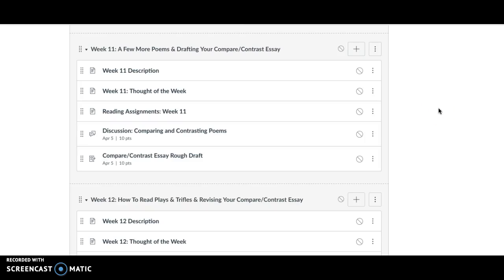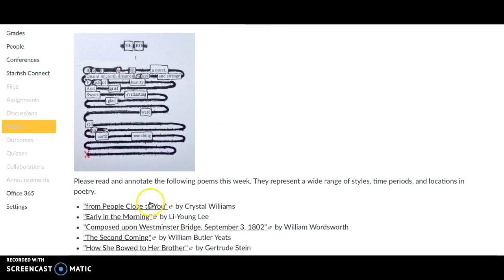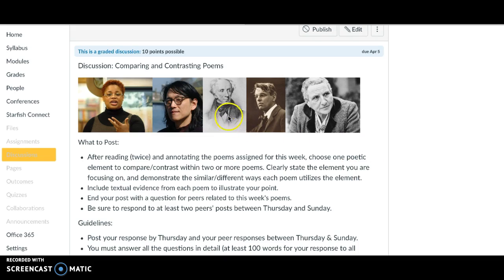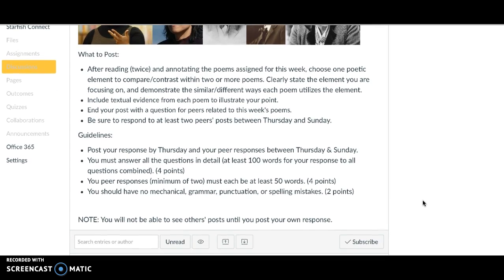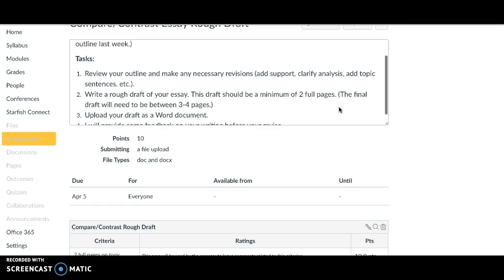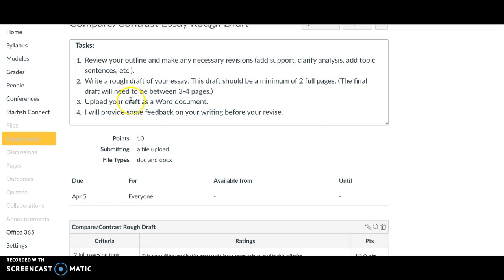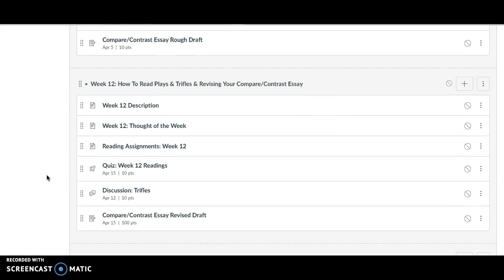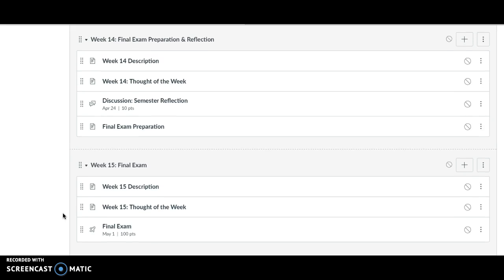ENGL 190 Week 11 Overview